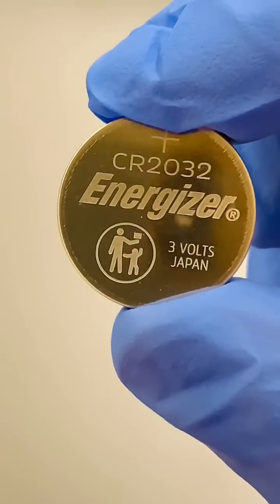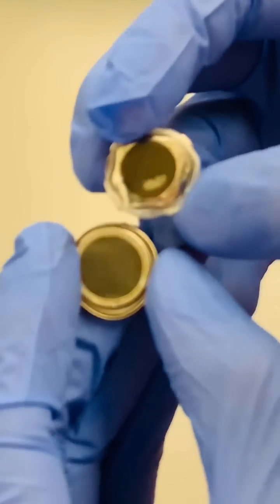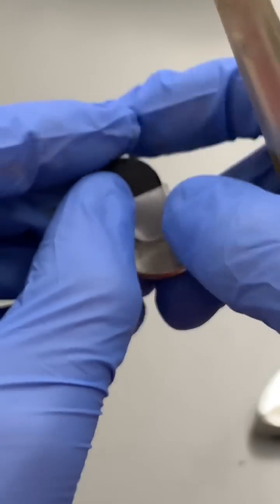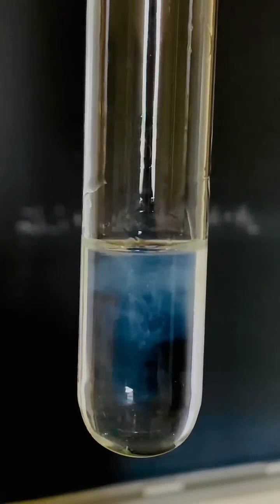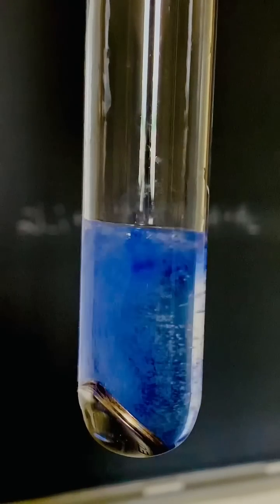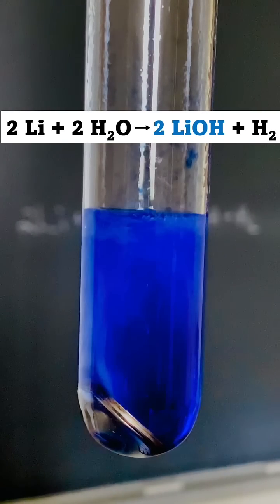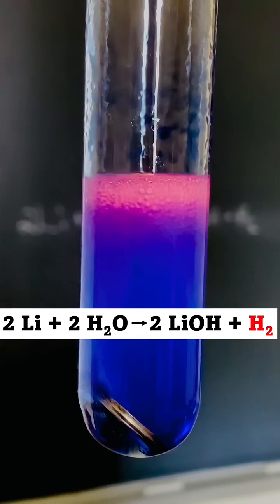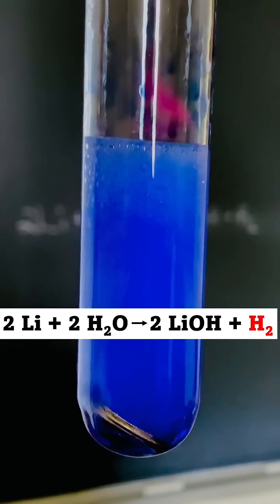What's inside a battery? 🔋🧪⚡️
Experimenting with the lithium inside a coin battery.